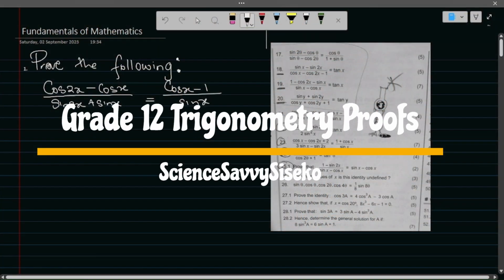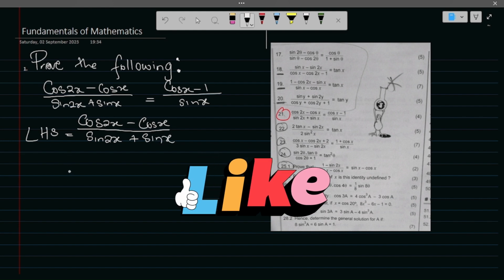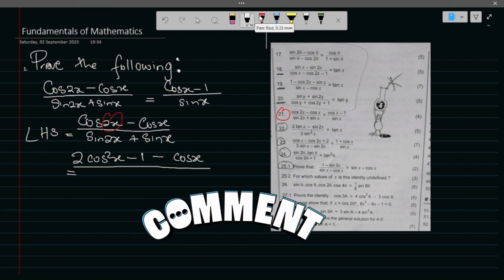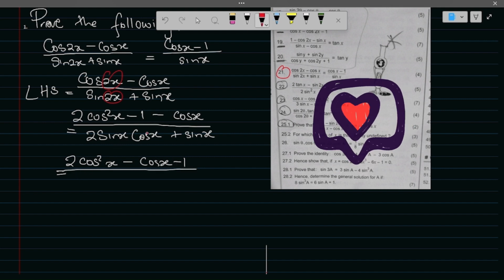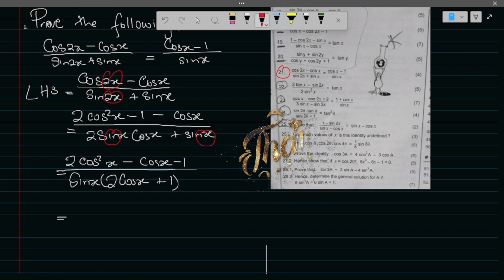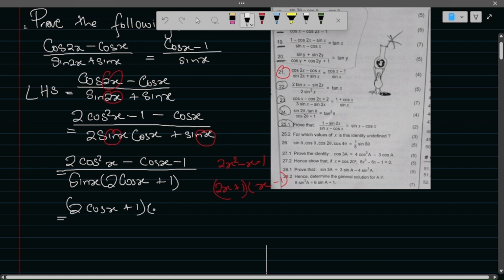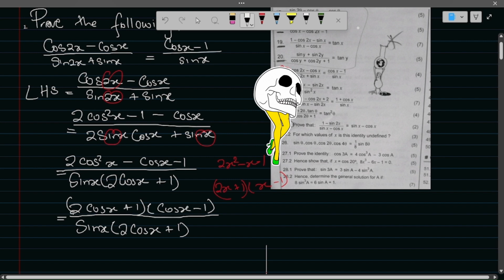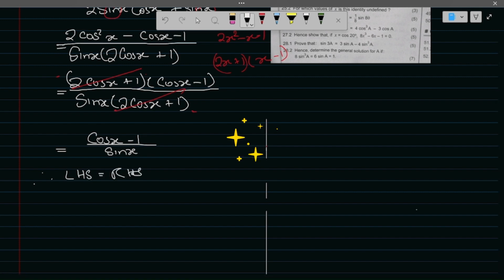Grade 12 Trigonometry Proofs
"Unlock the secrets of trigonometry with our Grade 12 tutorial! Dive into the world of double angle identities as we break down complex proofs step by step. Join us on a journey through the intricacies of solving and explaining these mathematical marvels, empowering you to master trigonometric concepts effortlessly. Whether you're a student seeking clarity or a math enthusiast craving a deeper understanding, this video is your key to conquering Grade 12 trigonometry with confidence."